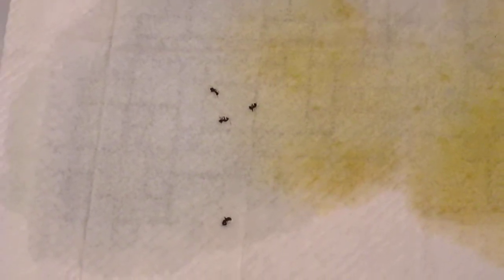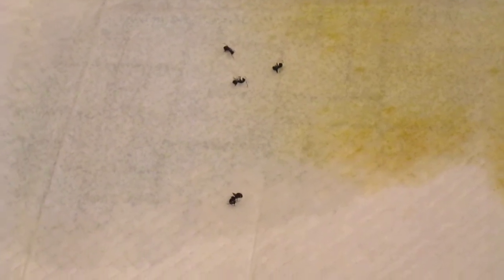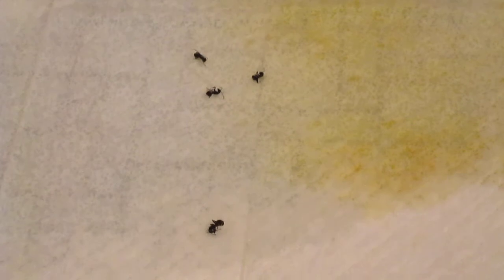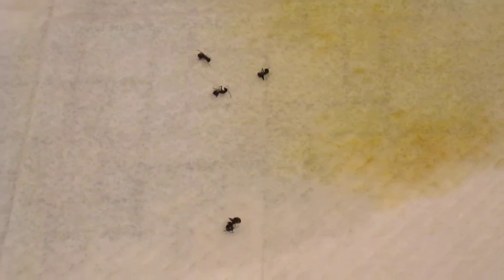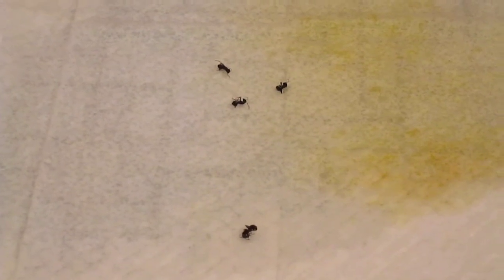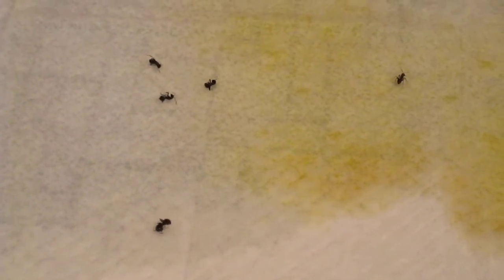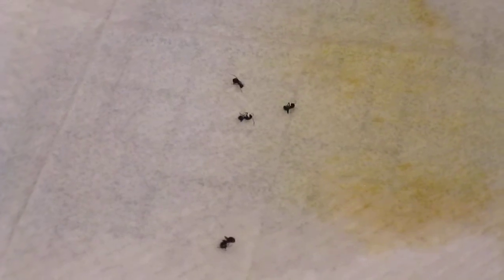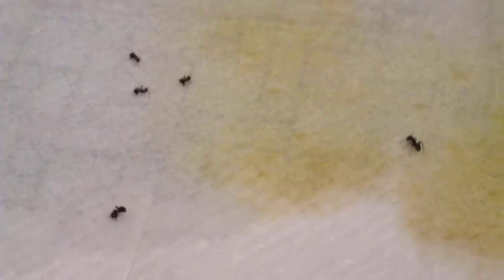EASY DIY How to get rid of Black Carpenter Ants Garden Termite Kind - Video # 2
Video #2

These Black Carpenter Ants are like Termites... Although they DO NOT eat Wood, they just " NEST " in them. If you have Non-Pressure Treated Wood around your Porch, Swimming Pool, Decks etc. They will destroy them and make nest out of them.

I found that they like Ammonia because of my Dog Pee.  In this Video, I will show you how EASILY and CHEAP way to get them to Drink House Hold Ammonia and it will KILL THEM :D

Other Methods are:

1. Corn Meal
2. Borax + Jam / Jelly or even mixed with Sweet Stuff.